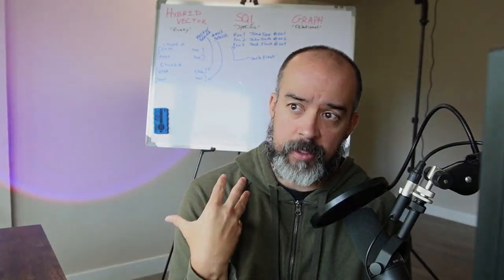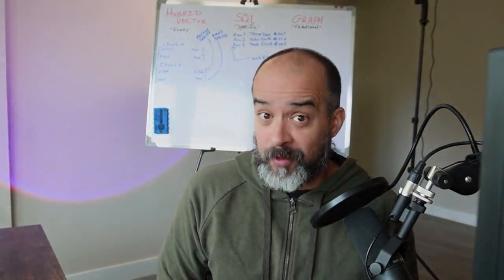How Do Vector Stores, SQL, Graph Retrieval, and Context Mesh Work?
I go over what I'm working on, Context Mesh, and in doing so give a little lesson on vector databases, structured data, graph querying, agentic text-to-sql, and more.